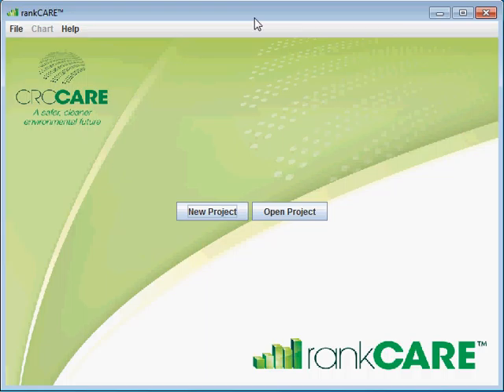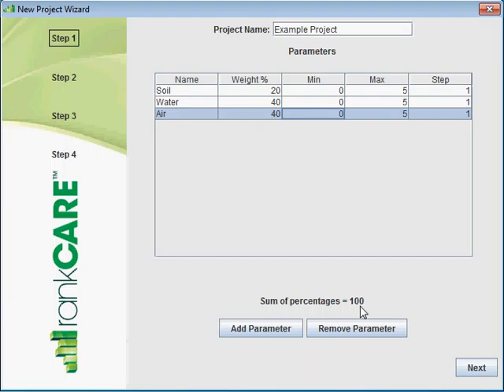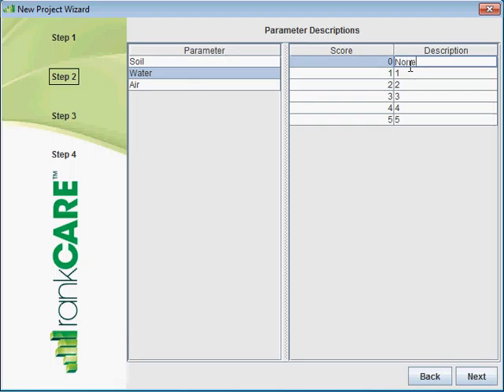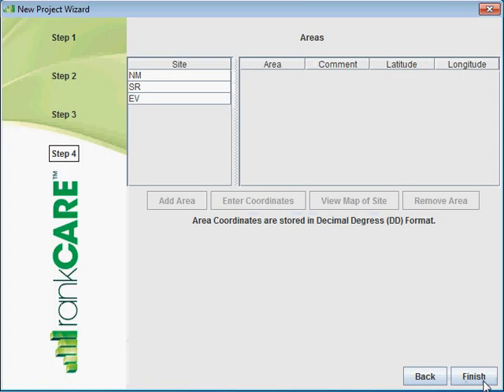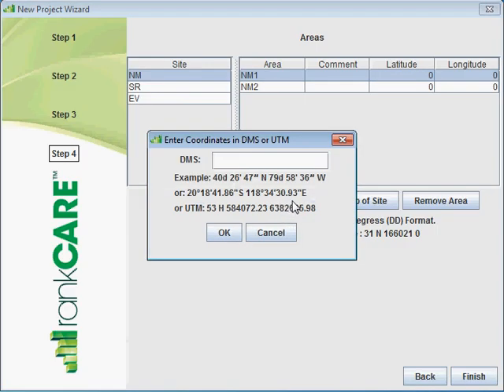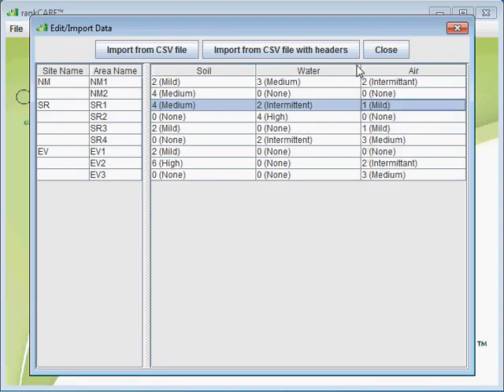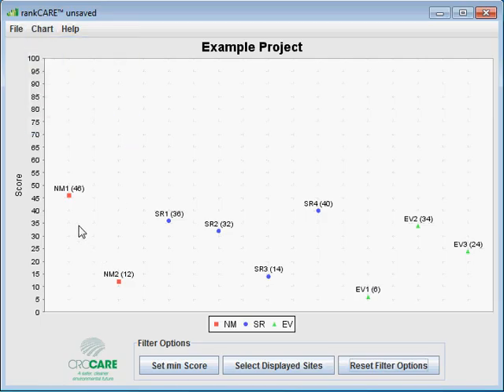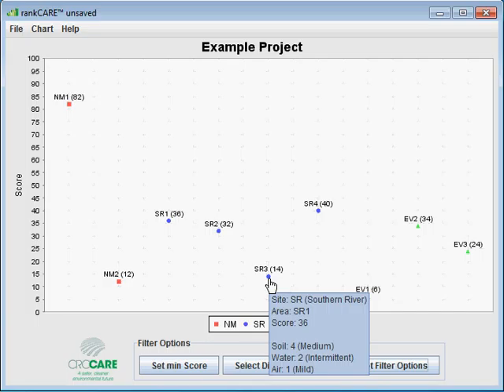rankCARE tutorial video 1 - main features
In this video, the main features and functionalities of rankCARE software are described. The user will be able to learn how to rank contaminated sites based on the defined parameters and their weightings.